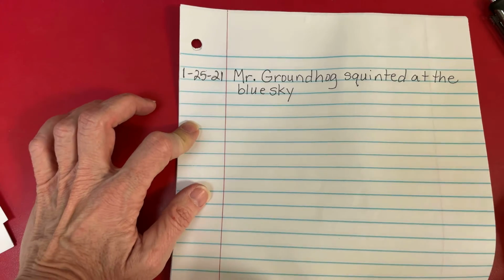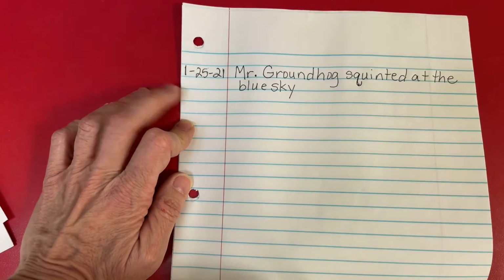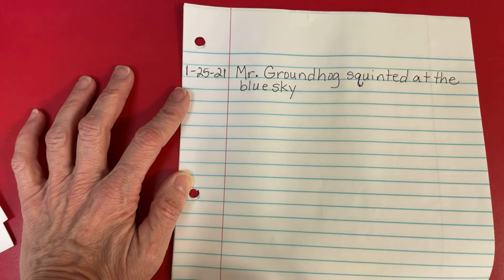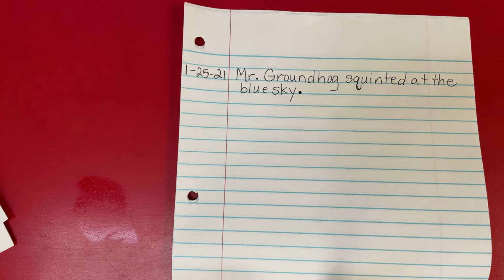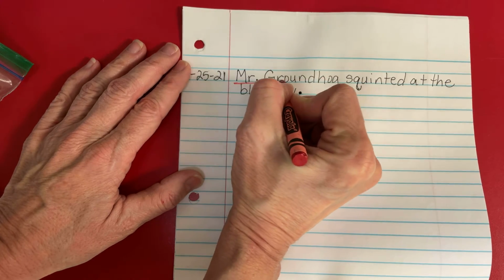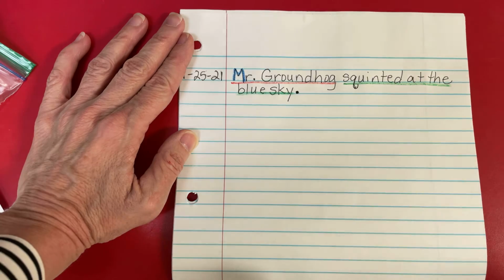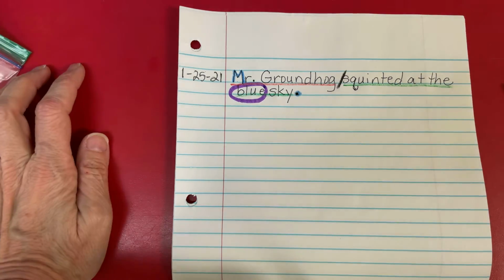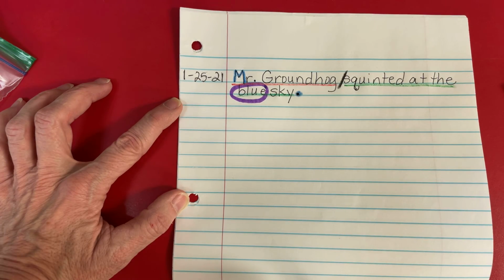Groundhog Day 1